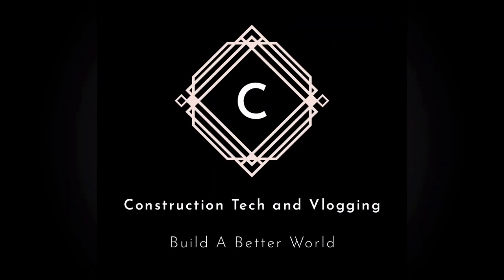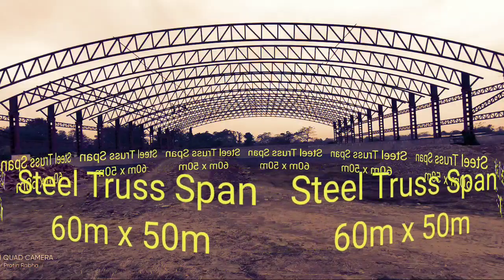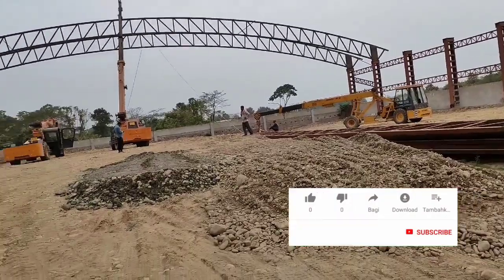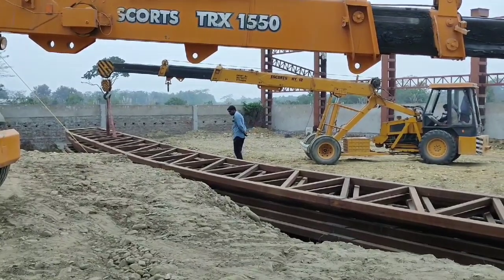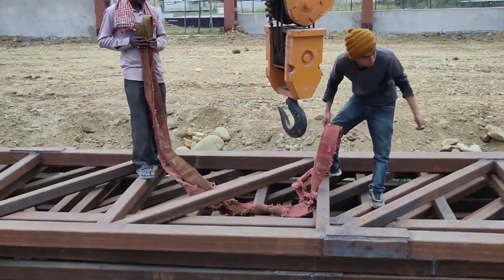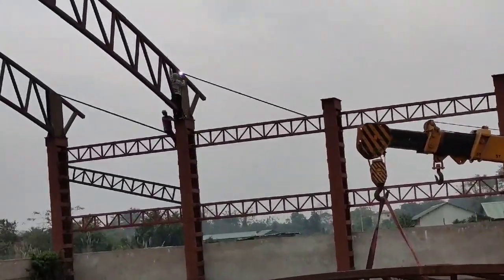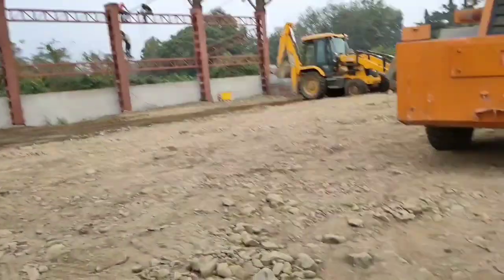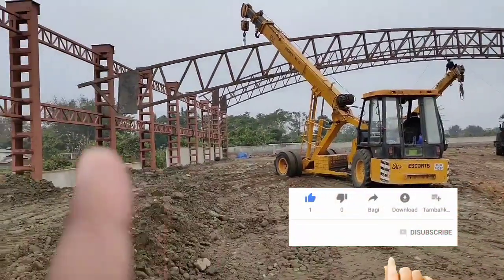Truss Erection Part 1| Curved Truss Installation| Truss Welding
In this video, viewers will be able to see how a big MS SHS pipe is erected and installed on steel columns. Here, you will be able to see operation, method and techniques to orient and manipulate to properly installed the truss on steel columns. Hope you guys will enjoy the video. This is a part 1 and 2nd part will soon be uploaded.